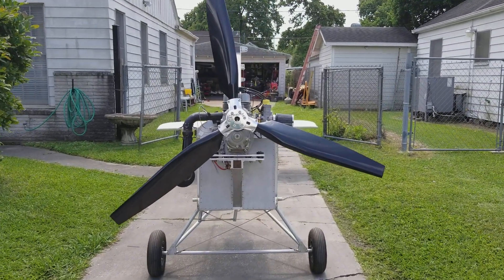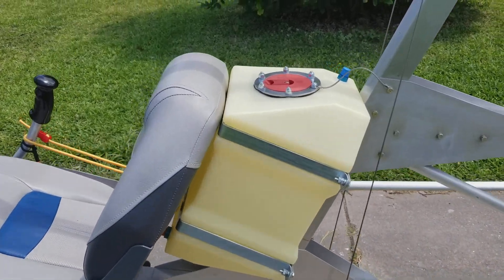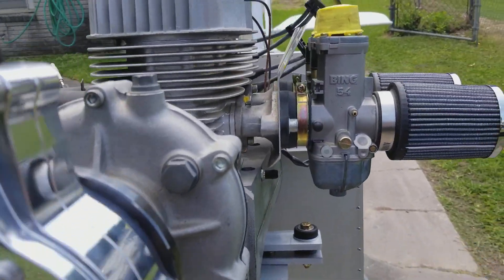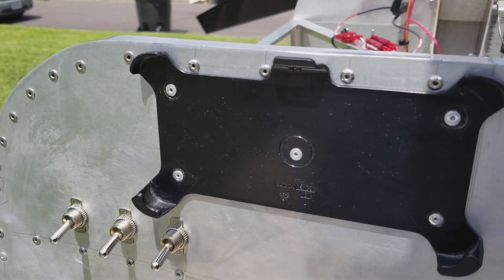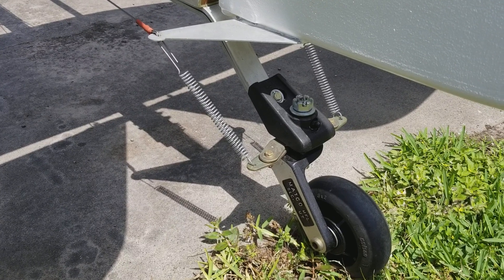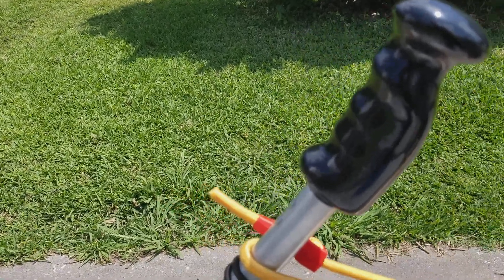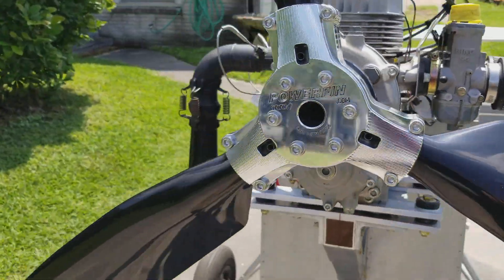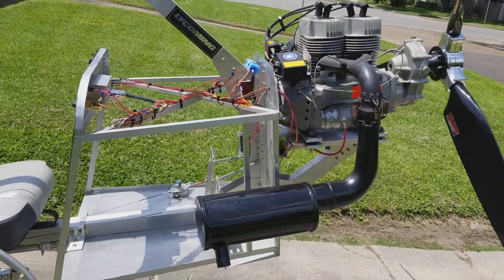Affordaplane TA-1 progress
Walk around the A-plane ultralight.

There are also a few perks for joining and I would absolutely love to have you as a new member. Patrons help lay the foundation for what happens on the channel, I could not do what I do without them.

This impacts you because when I have more revenue I can dedicate more time and resources into creating videos with awesome content.
In fact – your support has already enabled me to add certain audio and video equipment to make better videos.

Products used by TA-1

PNY 128GB PRO Elite Class 10 U3 microSDXC

GoPro Battery for HERO7 Black/HERO6 Black/HERO5 Black

LED Pods Light Bar 4-Inch 120-watt 12800-lumen

5 Gallon Gas Can, 4 Pack

Super Easy Siphon Hose

Radio holder case

Icom IC-A16B (Bluetooth) VHF Air Band Handheld Radio

Sena SMH10-10 Motorcycle Bluetooth Headset / Intercom

Sena GP10-02 Bluetooth Pack for GoPro

Angle Grinder

Sanding wheels

Wire wheel

Steel cutoff wheels

Sand paper disk assorted

Alloy 4130 Steel Round Tube - 1/2" x .035"

Hydraulic Hand Crimper Tool for Stainless Steel Cable

Digital Crane Scale 300kg/600lbs

Blue Polyurethane Fuel Line 1/4"

Stainless Steel Fuel Injection Hose Clamp

Barry Controls Motor Mount

Double USB Converter Module 12V to 5V 3A 15W Power Adapter